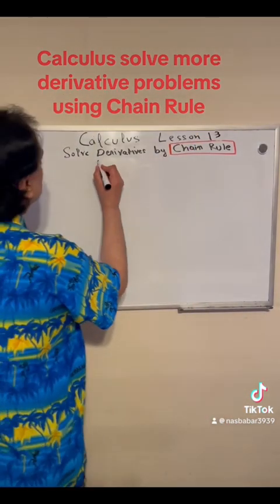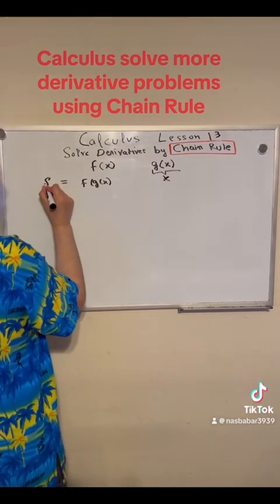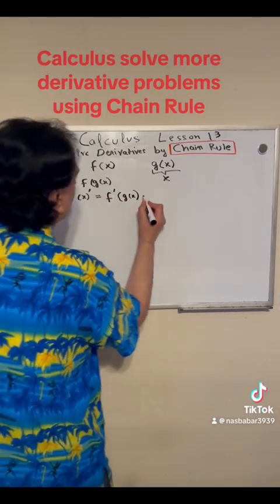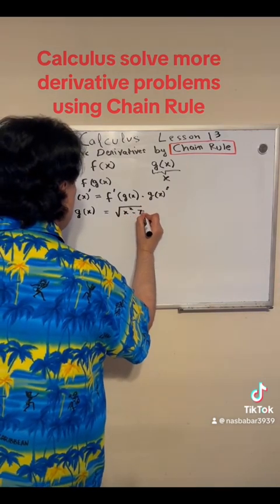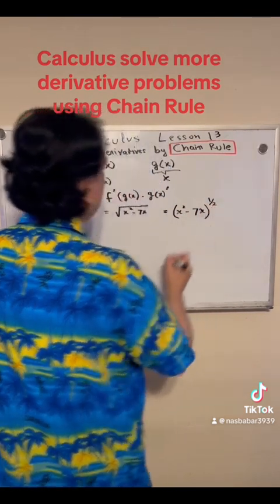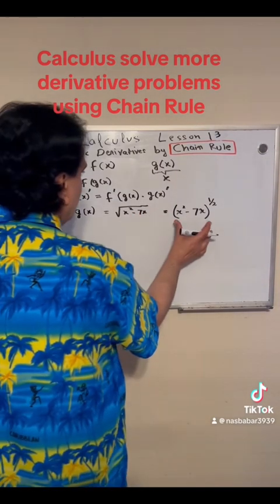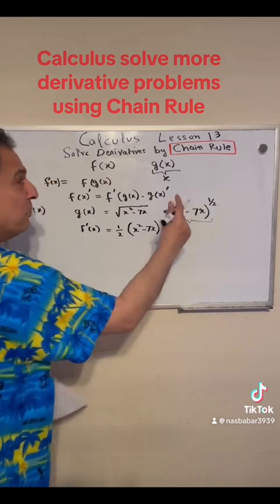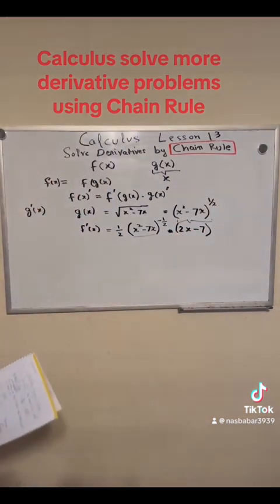Derivatives using Chain Rule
Nas solves another derivative example using chain rule.
Take derivative of bigger picture and then smaller pictures within the big function